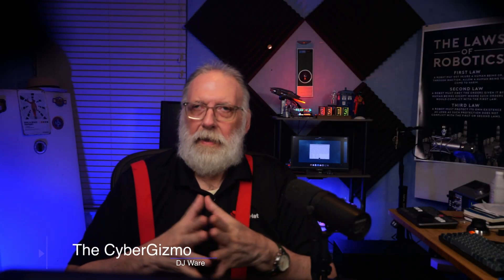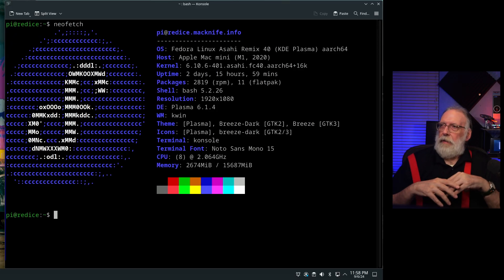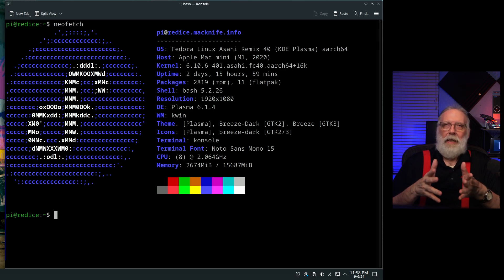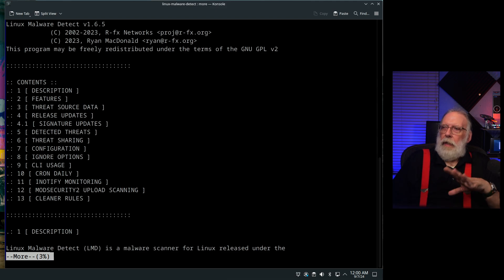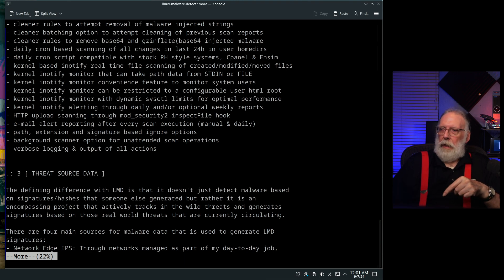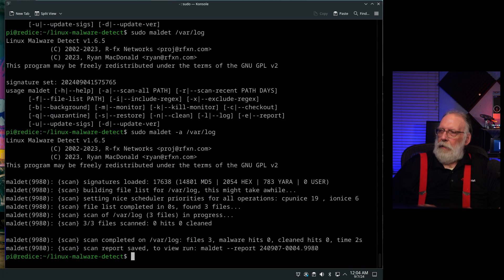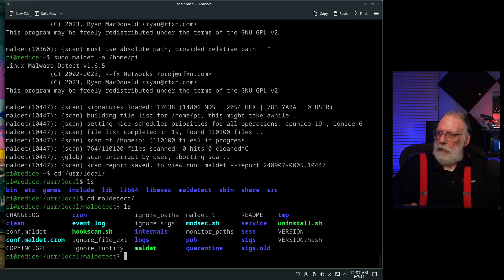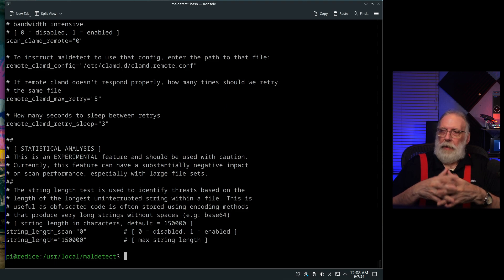Linux Malware: 5-Minute Fix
Think you are safe from malware while using Linux?  Think again.
Malware for Linux is rising.   I have some tools that may help detect and clean it from your system.  All Free.

Here are some trends in Linux malware threats in 2024:

Increased attacks
In the first quarter of 2024, there was a nearly 130% increase in attacks on Linux users compared to the same period in 2023.

New ransomware variants
Some new ransomware variants targeting Linux include:

Mallox: Updated in 2024 to target Linux devices using a Python script

TellYouThePass: A new variant of the "TargetCompany" ransomware family that targets VMware ESXi environments

Play: A new Linux variant that targets ESXi environments and uses a double-extortion tactic

Rootkits
A particularly insidious type of malware that can go undetected for long periods

Vulnerabilities
Some common vulnerabilities include backdoor.php.webshell.smmr, backdoor.asp.webshell.gifjmb, backdoor.python.webshell.ac, SQL injection, and command injection

Exploiting Ray
Attackers are exploiting a vulnerability in the open-source framework Ray, which is used for machine learning, scientific computing, and data processing

AI Thumbnail: Clint Pengwood